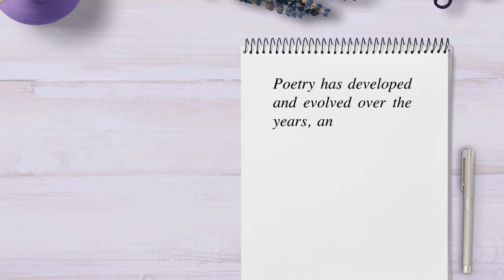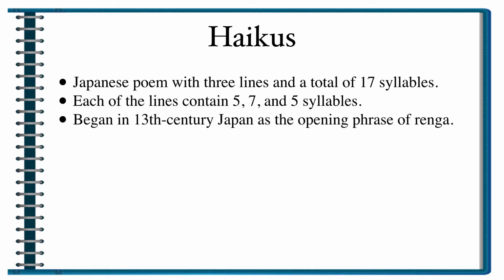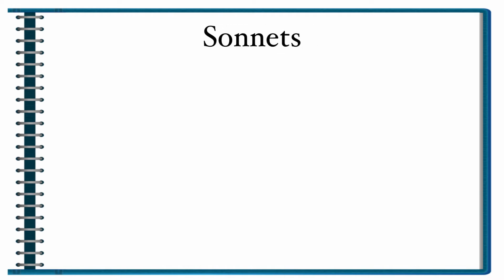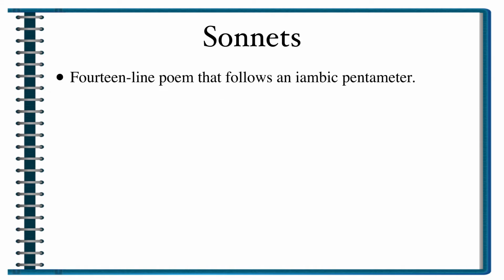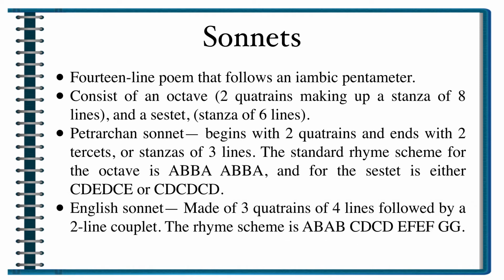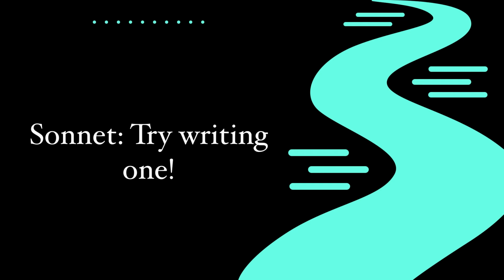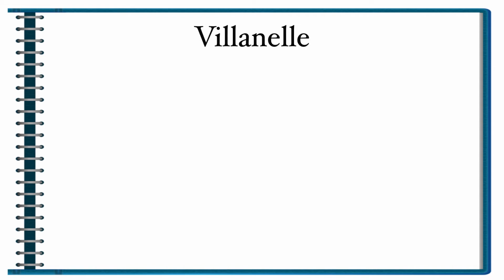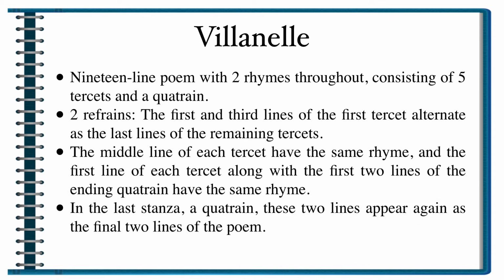WPC Month 3: Poetic Forms